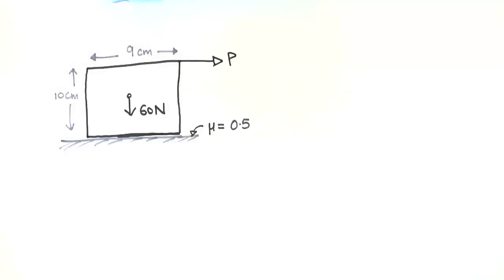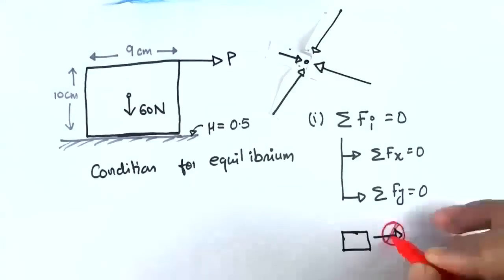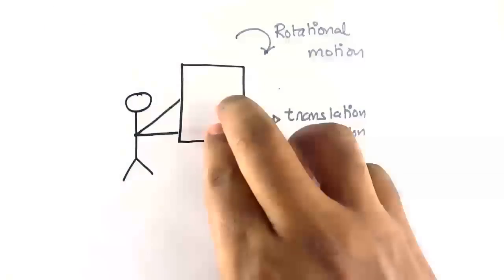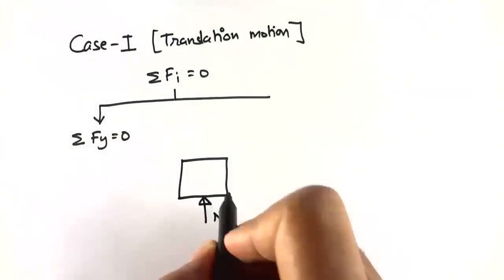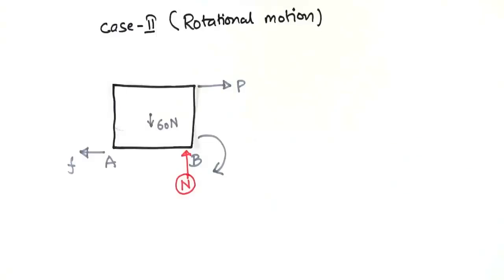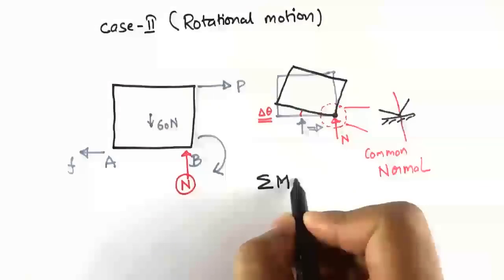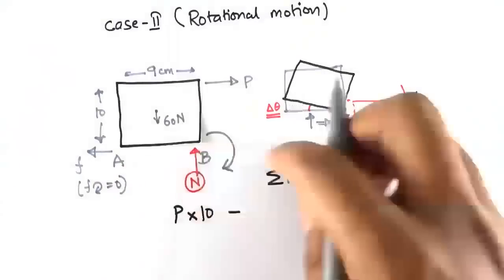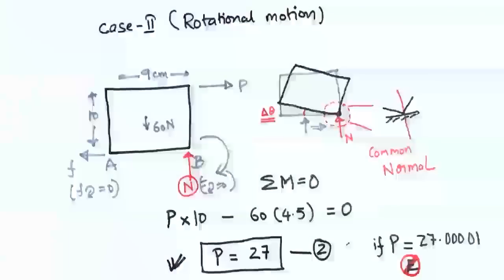Condition of equilibrium